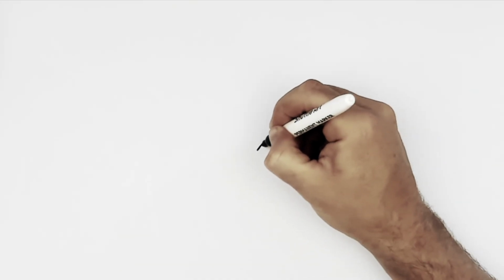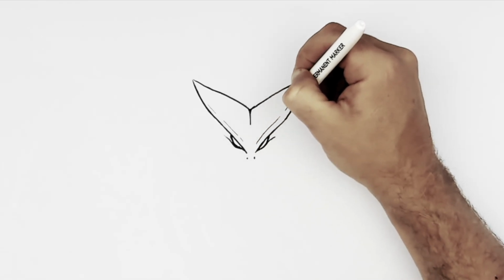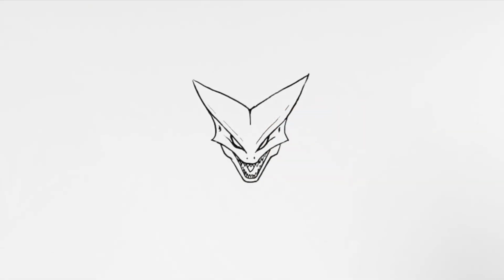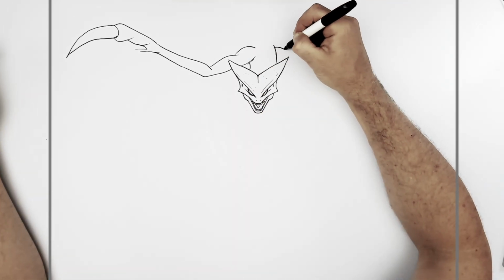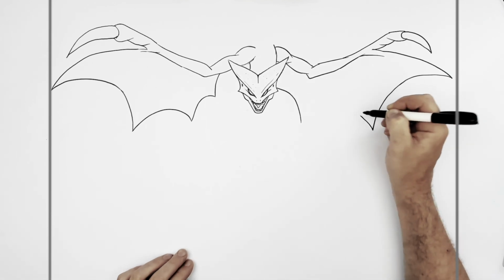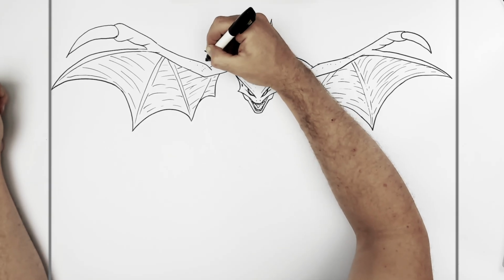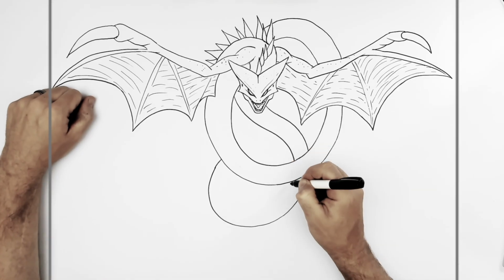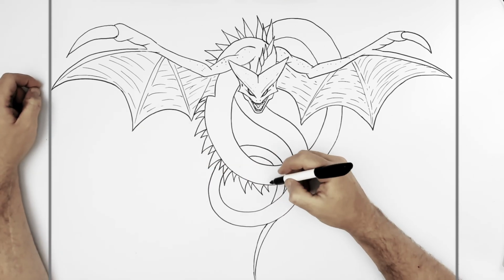How To Draw Super Shenron | Step By Step | Dragon Ball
Learn How To Draw Super Shenron Step By Step from Dragon Ball